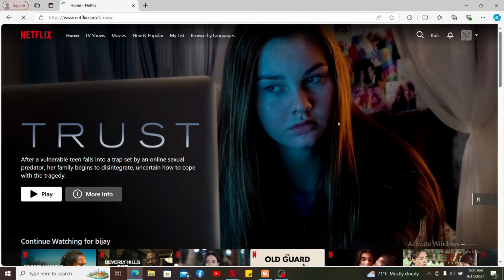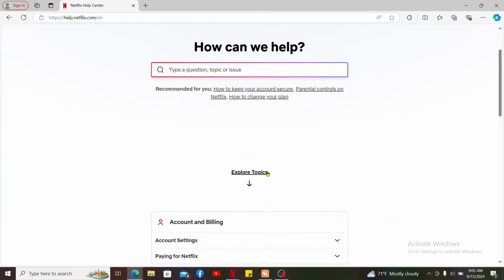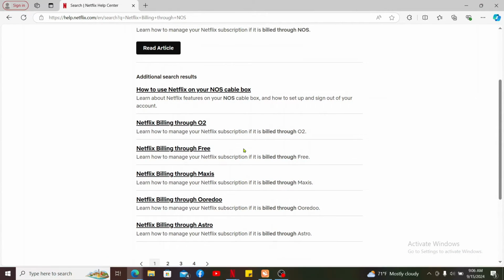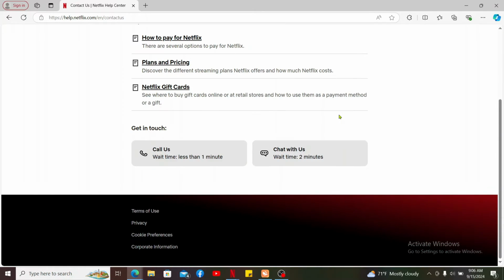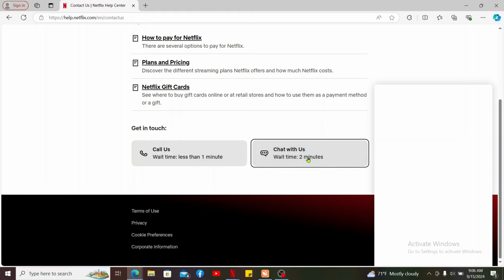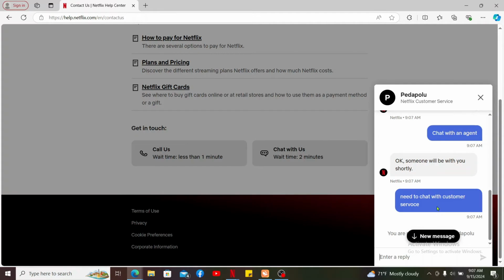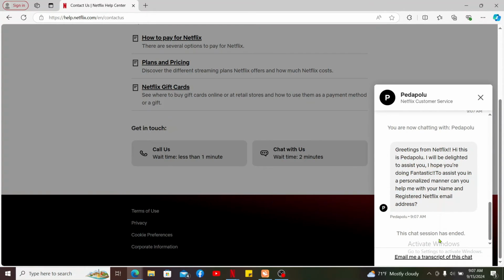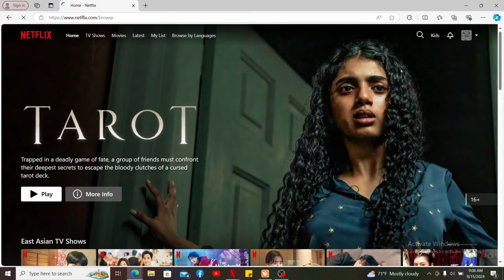How to Chat with Netflix Support 2024?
Need help with your Netflix account? In this video, I’ll show you how to easily chat with Netflix support to get the assistance you need. Whether you have questions about billing, technical issues, or account management, reaching out to Netflix has never been easier!